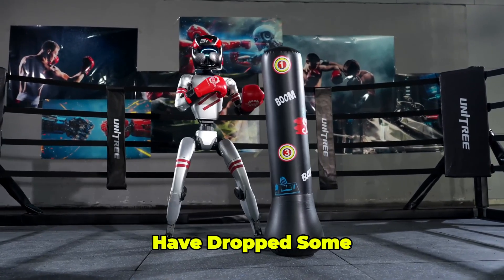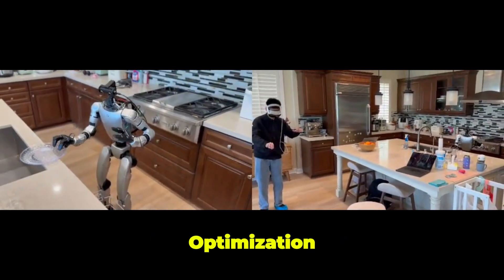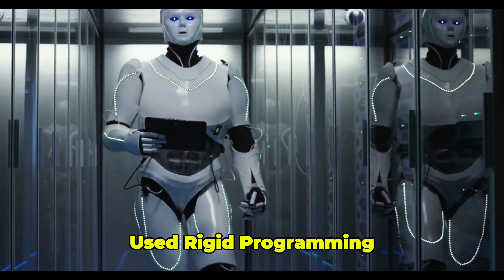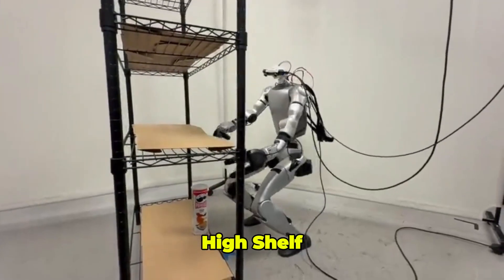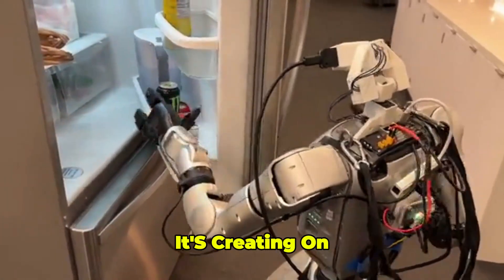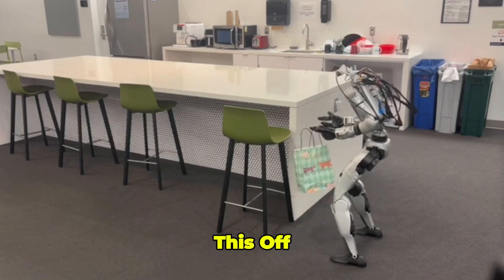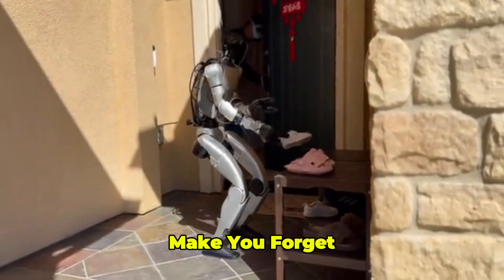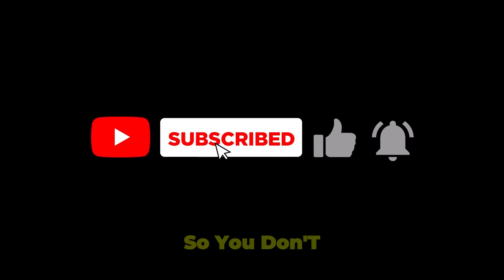Unitree Adds AI to Its Humanoid Robot — Advanced Motion & Learning Demo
Discover the future of humanoid robotics with Unitree’s G1, now supercharged with the Adaptive Motion Optimization (AMO) AI system! This cutting-edge upgrade delivers unprecedented full-body control, enabling the G1 to clean, crouch, stretch, and adapt with human-like precision. Join us as we explore how this breakthrough is reshaping homes, workplaces, and beyond, alongside China’s bold push to integrate humanoids into real-world applications.

Unitree G1 AMO Breakdown: See the G1 perform seamless cleaning, dynamic movements, and adaptive tasks in real time 🧹
Behind AMO Technology: Learn how AI-driven full-body control enables fluid, human-like motion 🧠
China’s Robotics Vision: Exclusive insights into massive events like the 2025 Humanoid Robot Sports Games 🏟️
Real-World Impact: How the G1 is paving the way for practical humanoid robots in homes and industries 🌍

The G1’s AMO upgrade marks a turning point in robotics. Priced at just $16,000, this affordable humanoid isn’t a prototype—it’s a game-changer cleaning homes, assisting in tasks, and setting the stage for a new era of responsive robots. With China leading global robotics innovation, the future is here, and it’s moving like never before.

👍 Like if you’re amazed by the G1’s human-like abilities!
💬 Comment: How do you see humanoid robots like the G1 transforming daily life?

Learn About China’s Robotics Events: [Insert Event Website]

📊 Timestamps: 0:00 Intro: The Humanoid Robot Revolution
0:40 Unitree G1 AMO: Next-Level AI Control
2:00 AMO in Action: Cleaning, Moving, Adapting
3:20 China’s Role in Global Robotics Innovation
4:30 Why G1’s AMO Changes Everything
4:45 Outro: The Future of Humanoids